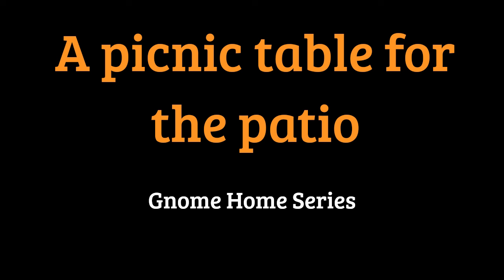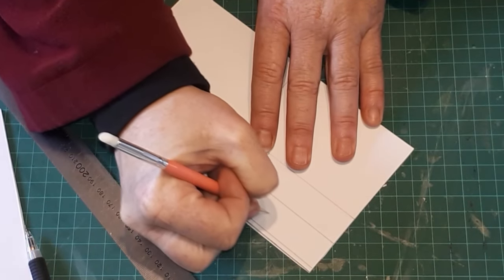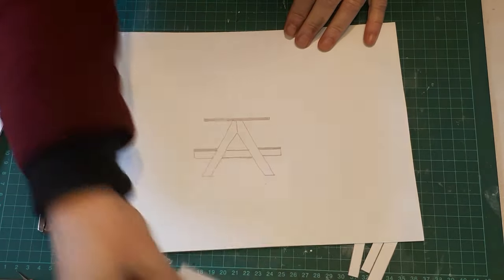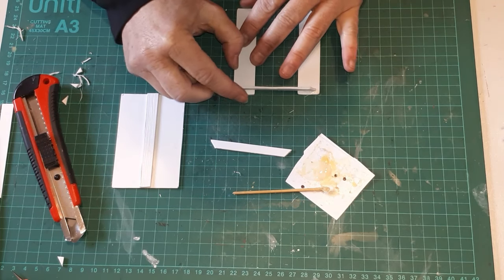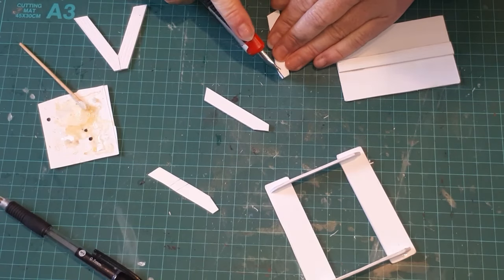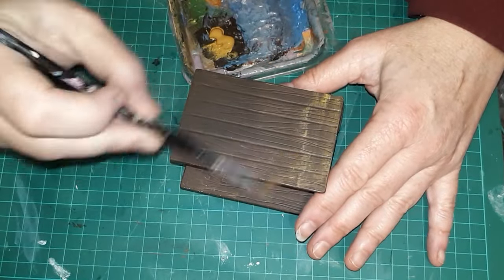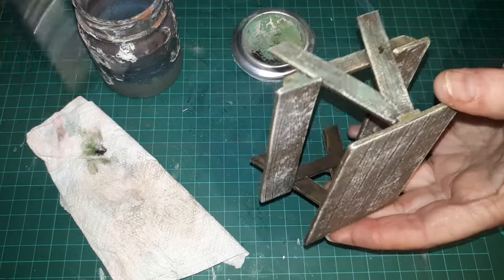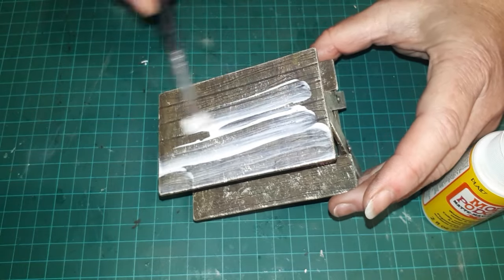Picnic table for the patio - Gnome Home Series #16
Check out Laura's amazing work at  @Lauras-tinyview  What this lady can do with paper and cardstock will blow your mind!

Please join in the fun and LIKE my Facebook group Nessie Monster Crafts

Link to Nessie Monster Merch
NessieMonster75.redbubble.com

Materials used in this project:
Acrylic paint
Super glue
Tacky glue
Scrap cardstock from food packaging
Stick on diamante nail art
Chalk pastels
Matte modpodge